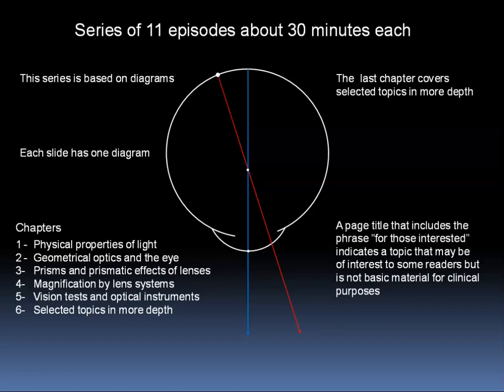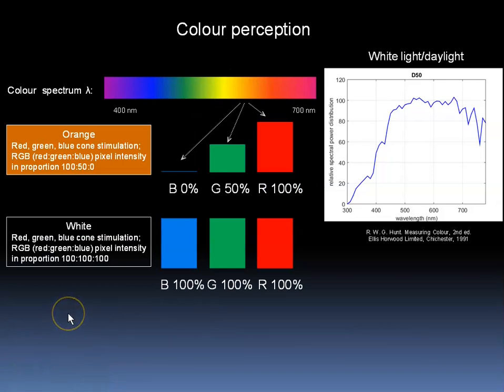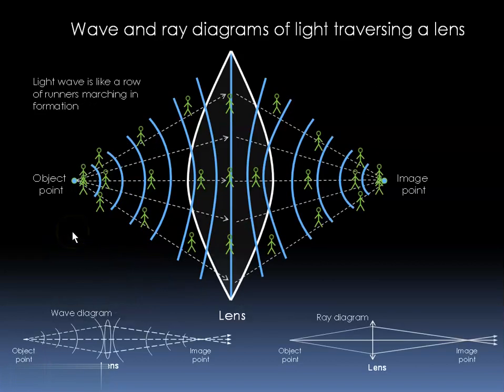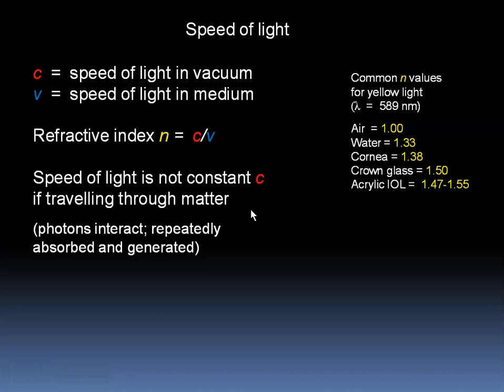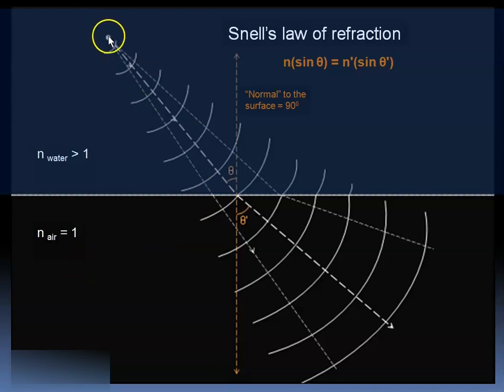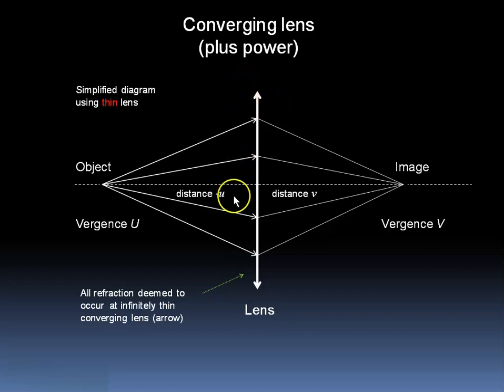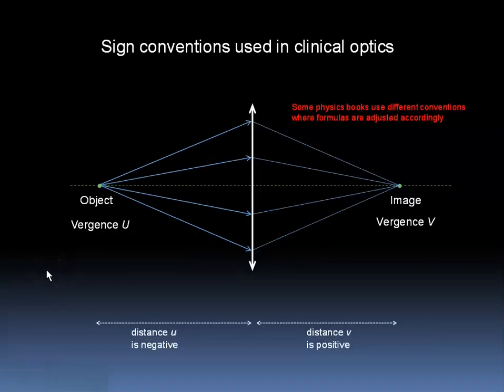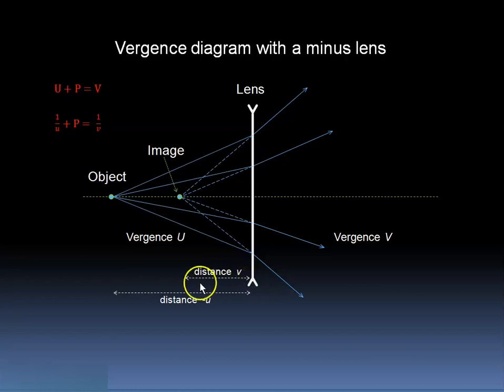Optics video 1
Introduction, Physics of light, Geometrical optics
0:00 Introduction
1:06 Chapter 1: Physics of light
14:36 Chapter 2: Geometrical optics and optics of the eye